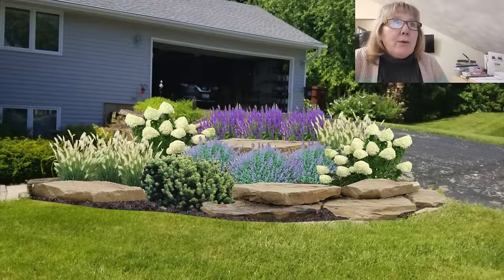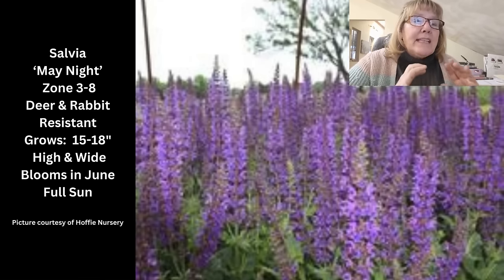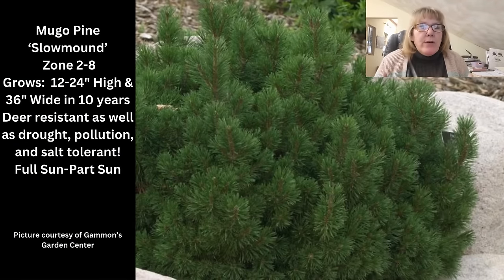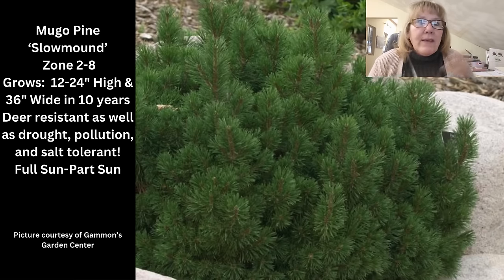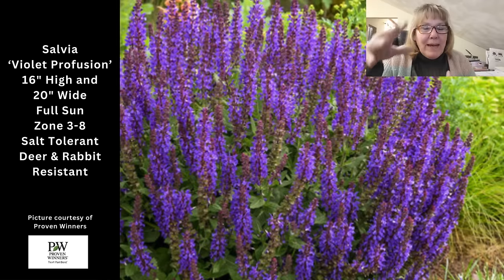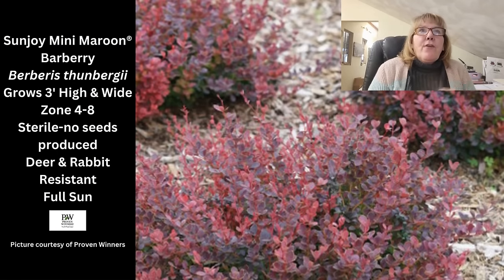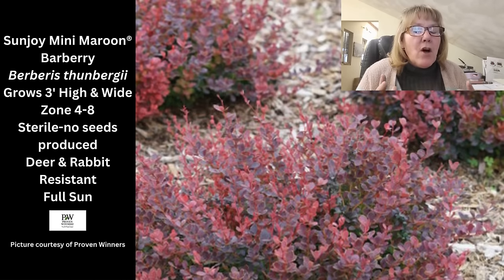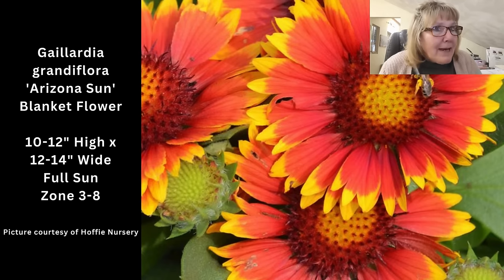Landscape Design Ideas and Perennial Combinations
Hello, my name is Michelle and I own a garden center and floral store called The Landscape Connection. I am also a home gardener and a retired landscape designer and installer.
Today I am going to go over 2 landscape designs I created and the plants in each one.  We hope you enjoy the video!
“Greener Garden Moments” with The Landscape Connection
Tune in Monday-Wednesday-Friday for our new YouTube Shorts & Instagram Posts. These 60-90 second posts will highlight good garden practices, plant choices, tip, ticks & hacks

4472 S. Mulford Rd.